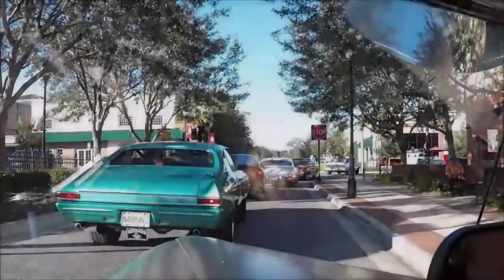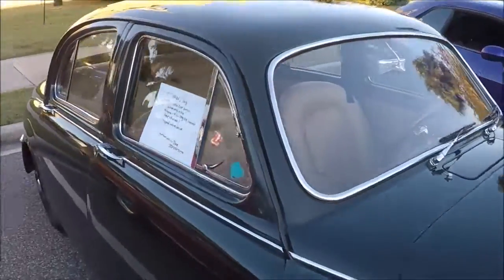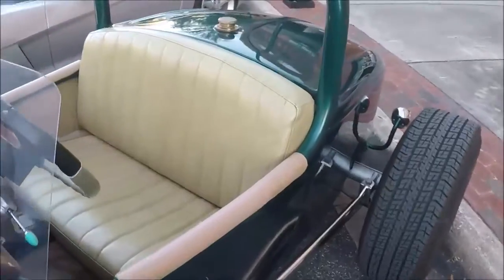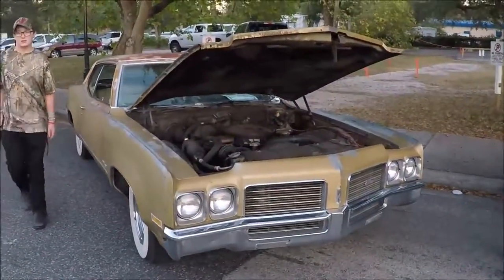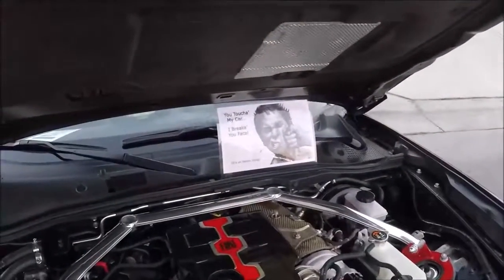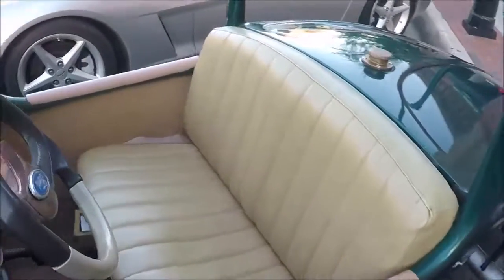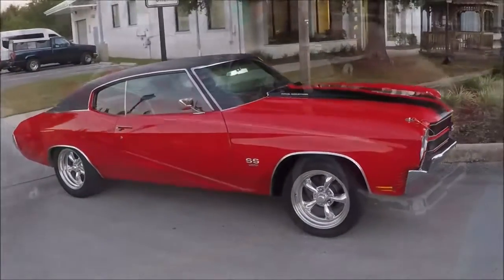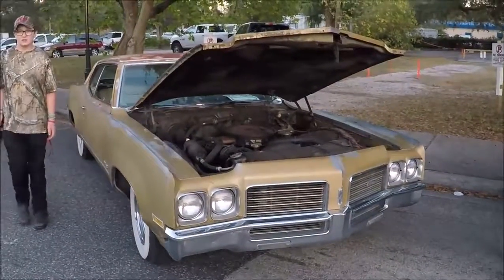Inverness 11 17 2017